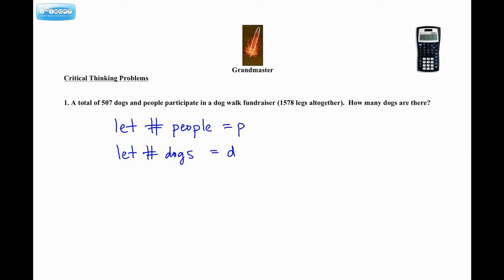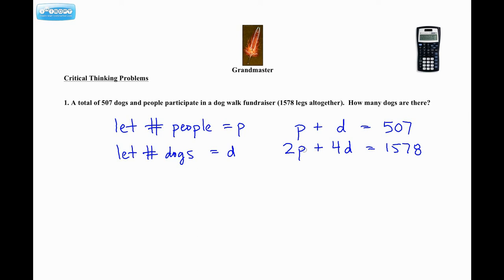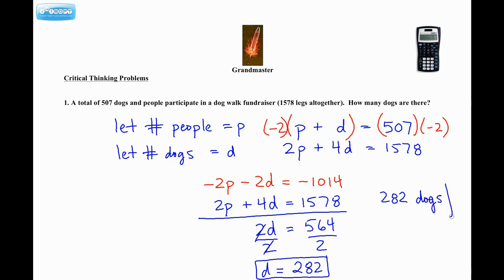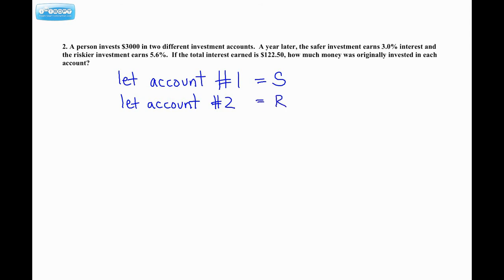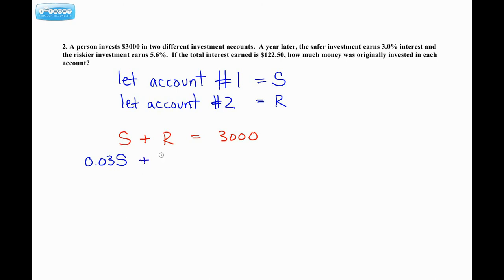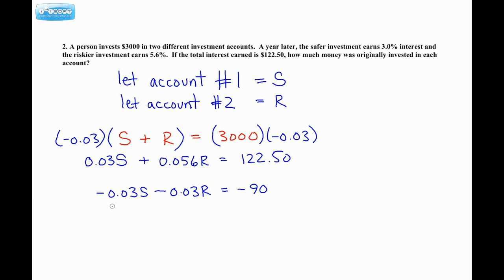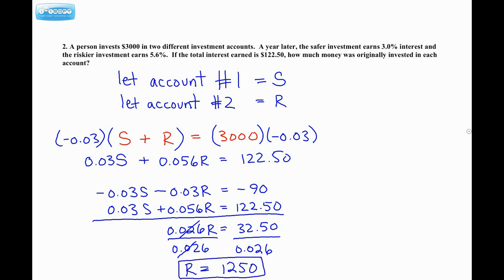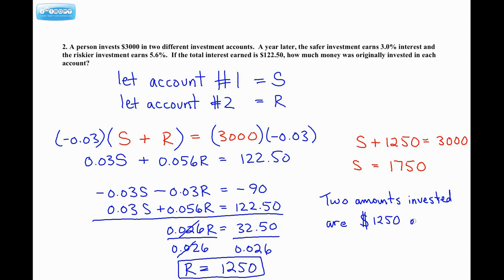9.2 Solving Systems of Linear Equations by Elimination (Grandmaster - Pre-Calculus 10)